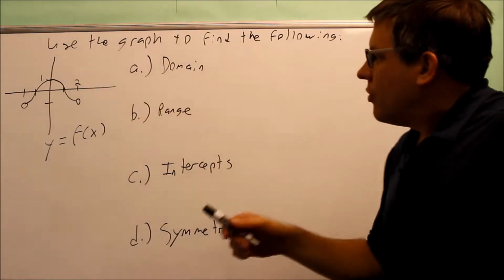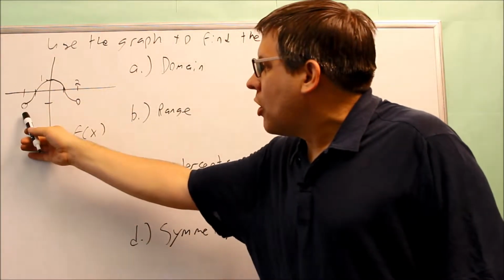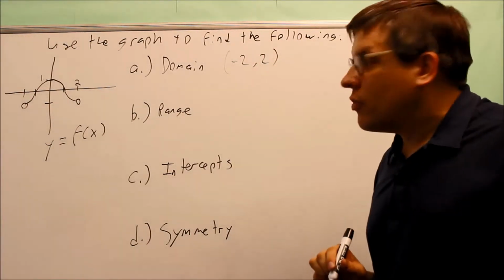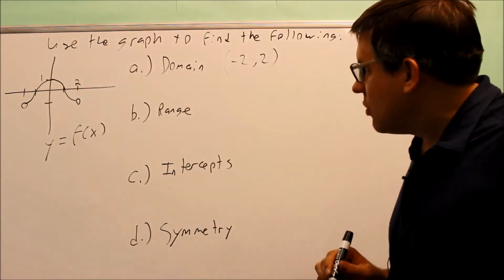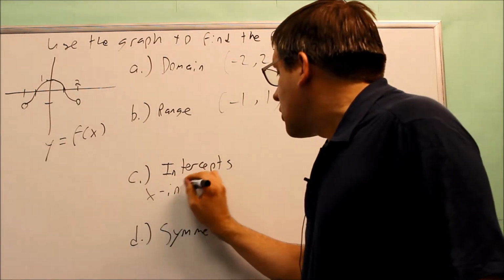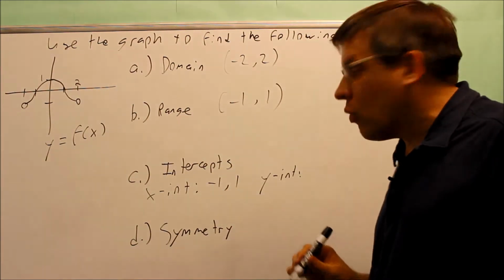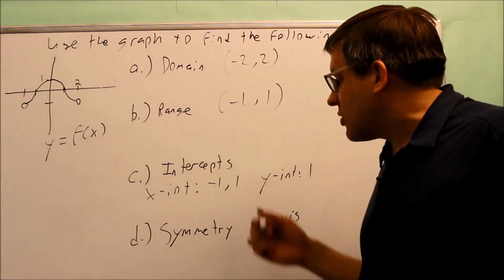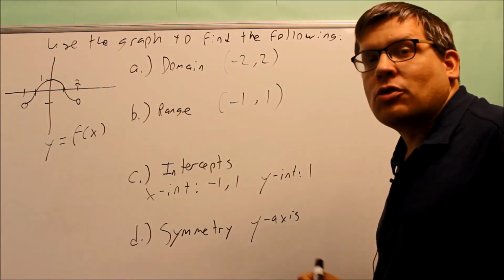Analyzing a Graph Ex1